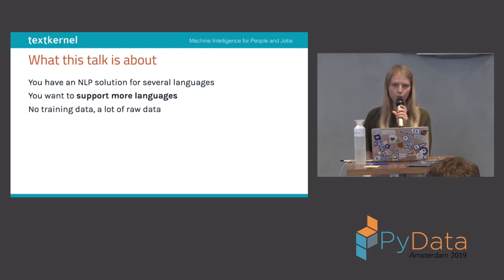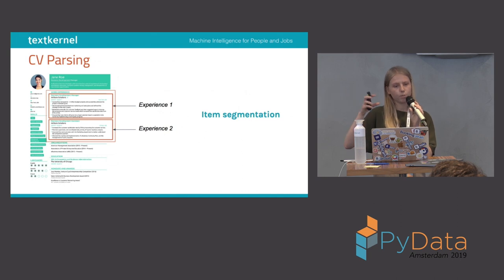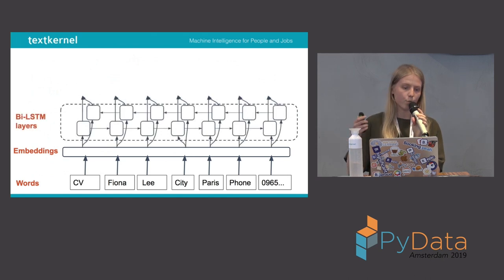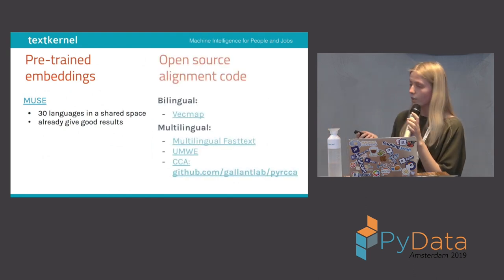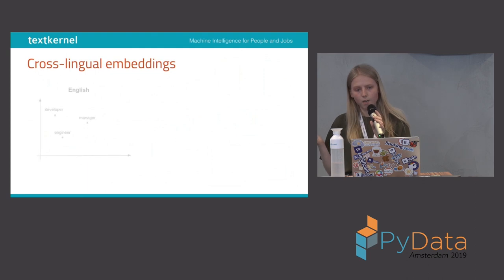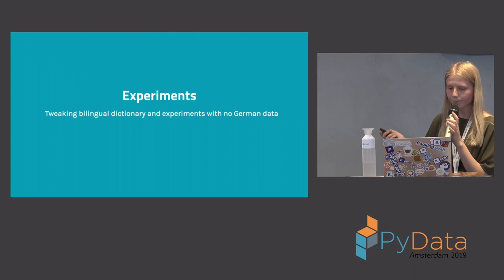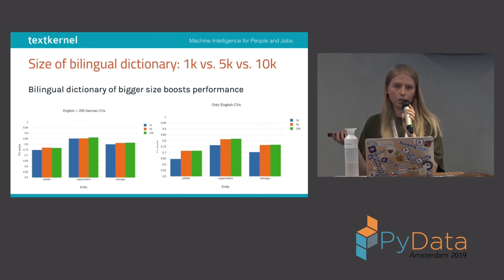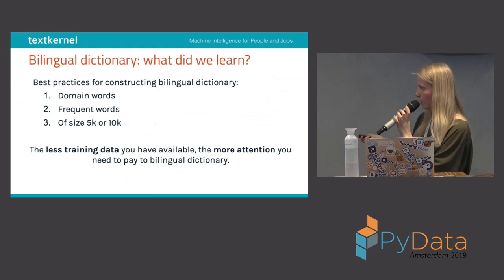Lena Shakurova: How to expand your NLP Solution to new languages | PyData Amsterdam 2019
Full Title: How to expand your NLP solution to new languages using transfer learning

Expanding NLP models to new languages typically involves annotating completely new data sets for each language which is time and resource-expensive. To avoid these tedious and costly tasks, we use cross-lingual embeddings to enable knowledge transfer from languages with sufficient training data to low-resource languages. Cross-lingual embeddings aim to represent words in multiple languages in a shared vector space by capturing semantic similarities across languages. In this talk, you will hear about our experience with learning cross-lingual embeddings for a sequence labelling task, namely multilingual CV (resume) parsing.

During the presentation, you'll see how to apply transfer learning to do document parsing on low resource languages. We will show you where the approach works well and why and we’ll discuss the challenges of training domain-specific cross-lingual embeddings as well as elaborate on the different factors that affect the quality of the embeddings. Finally, we will discuss what we learned and we’ll show the workflow of creating your own cross-lingual system.

We will cover the following topics:

Sensitivity of cross-lingual embeddings to the choice of the bilingual lexicon. Since our application focuses on the specific domain of human resources, we will show how adding domain-specific terms to the bilingual lexicons improves the downstream performance.
What can be achieved with cross-lingual embeddings in a zero-shot setting and what do we gain by adding a little data from the low-resource language.
Comparison of data sampling strategies for the multilingual training setup.
Intrinsic and extrinsic evaluation: How can intrinsic metrics help to get insights about the cross-lingual model and predict the downstream task performance.
Lessons learned working with different language groups.
You will leave this talk having heard some concrete recommendations on creating cross-lingual embeddings for sequence labeling, based on our experimental results. Moreover, you will learn more about the pitfalls and crucial details to pay attention to when developing such a cross-lingual system.

This talk will be most useful for those looking to expand their existing system to new languages, including low resource.

00:10 Help us add time stamps or captions to this video! See the description for details.